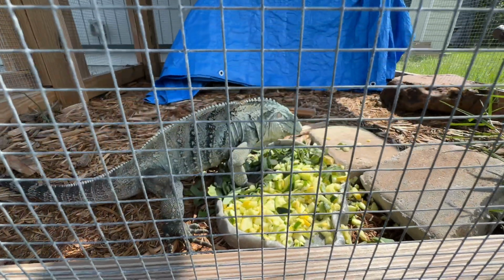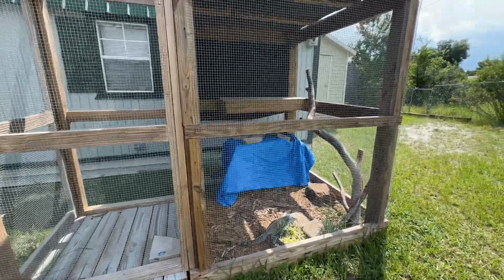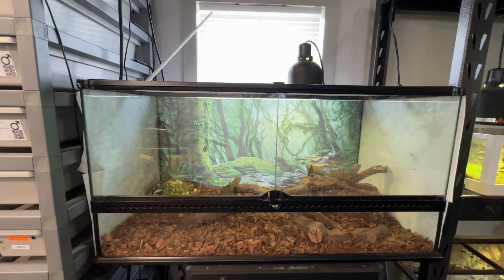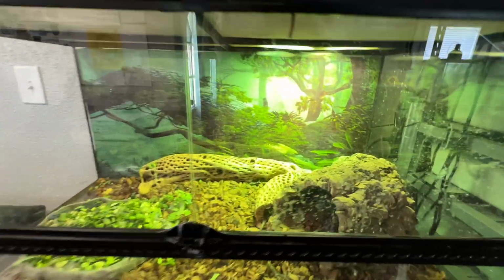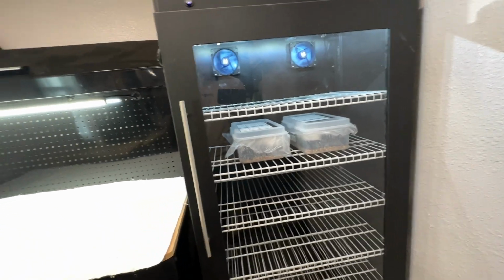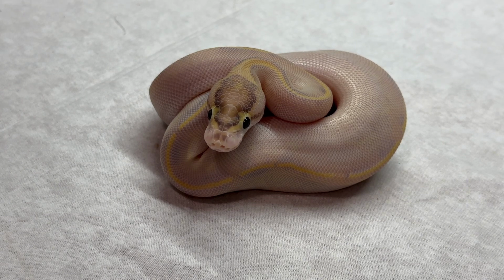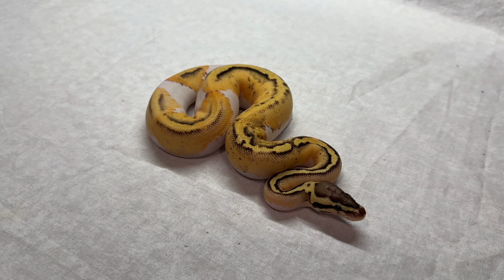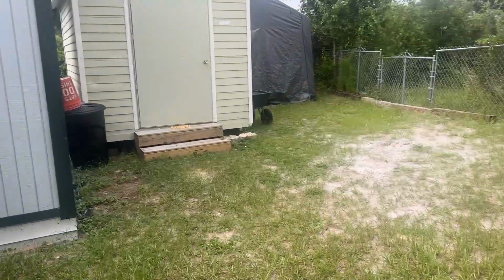My Favorite Ball Python Clutch !!!!